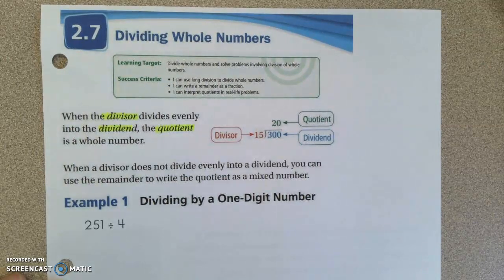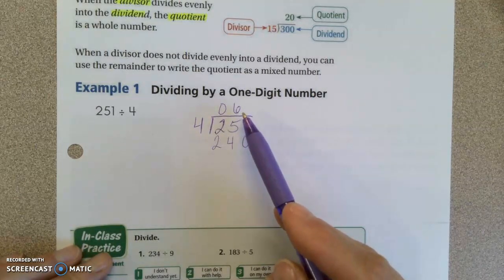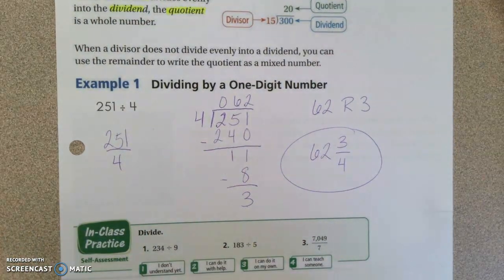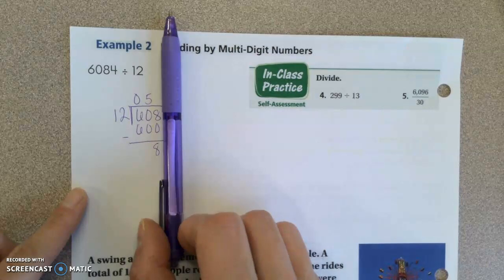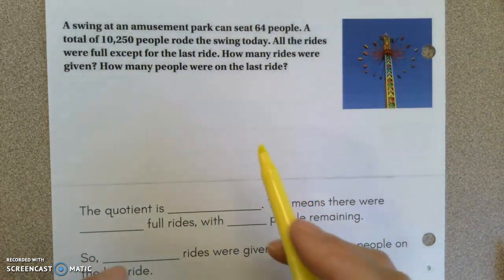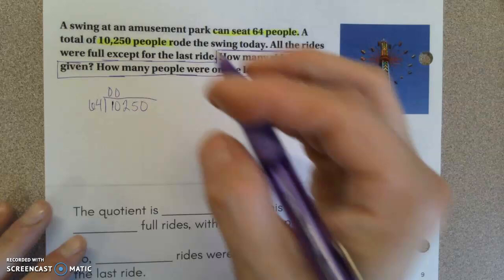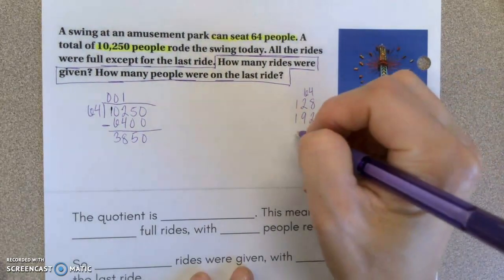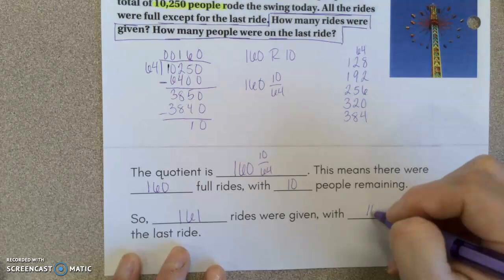Lesson 2.7 NOTES